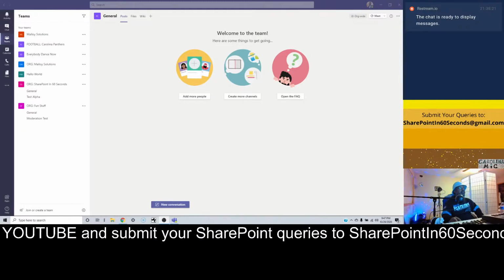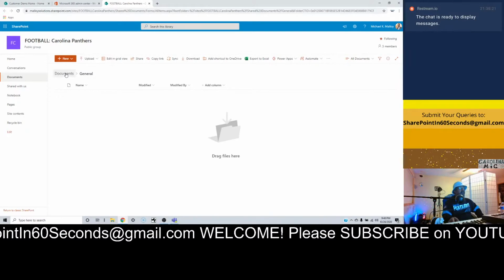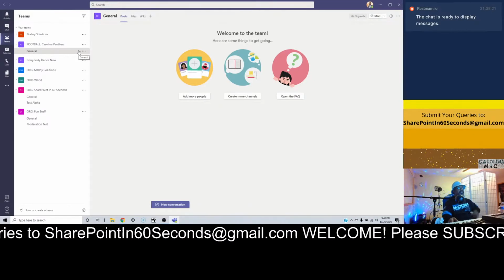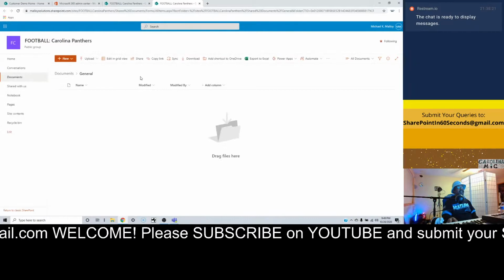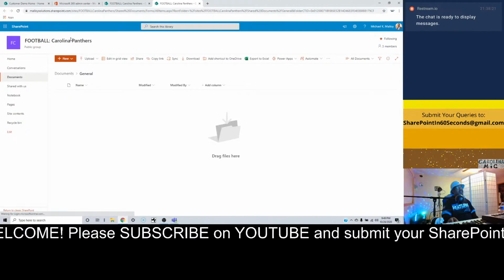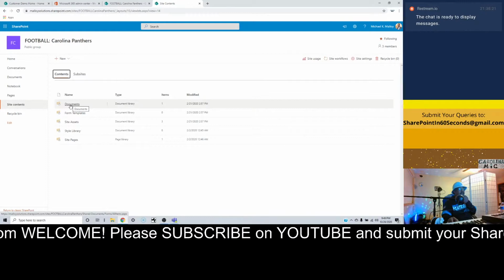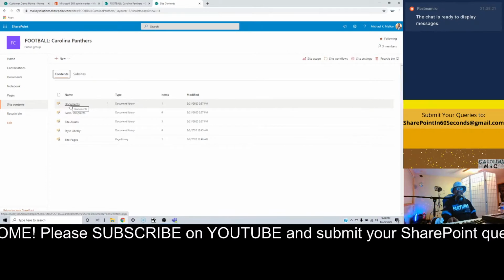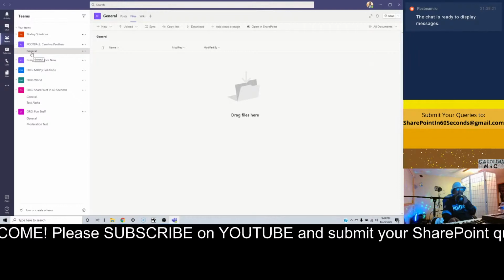Microsoft Teams - How To Access SharePoint - SharePoint in 60 Seconds Live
Watch to learn how to get to SharePoint from MicrosoftTeams on SharePointIn60SecondsLive!

Live Demos for SharePoint Online, Microsoft Teams, Power Automate and other Microsoft 365 related products